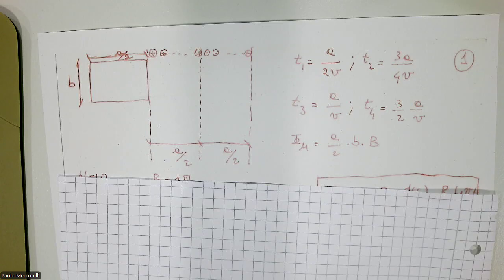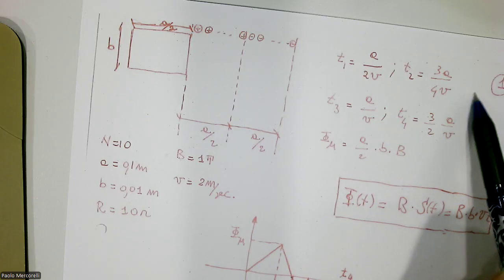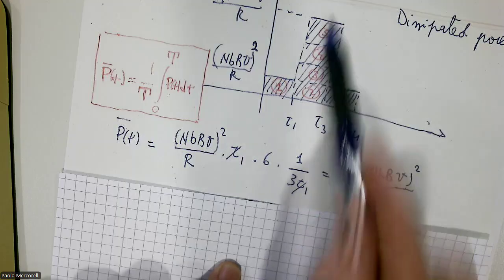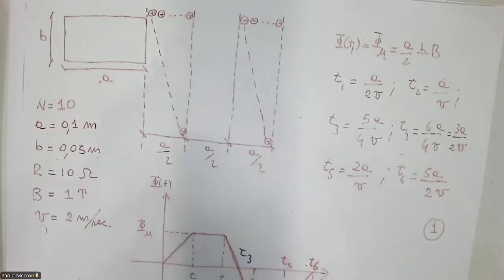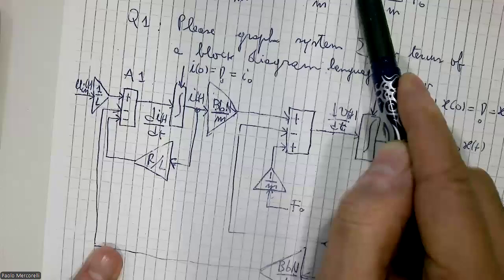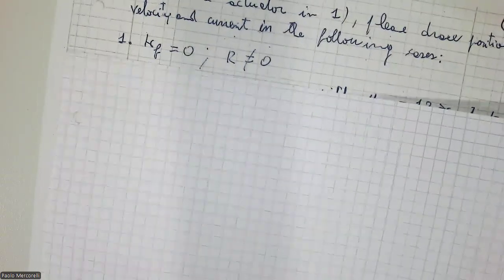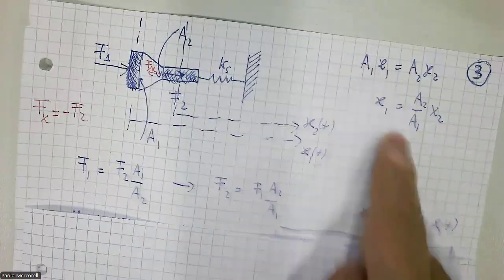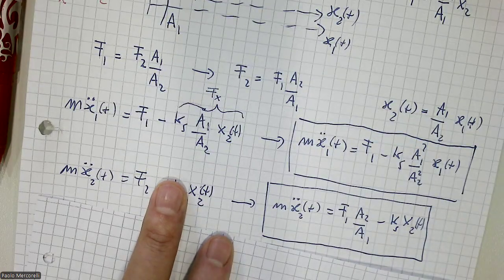Act_Lecture_05